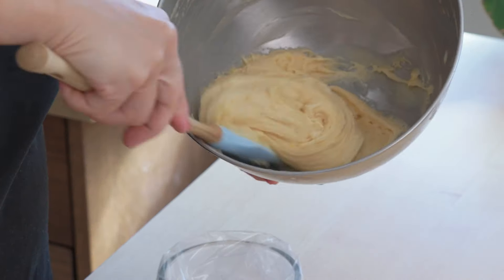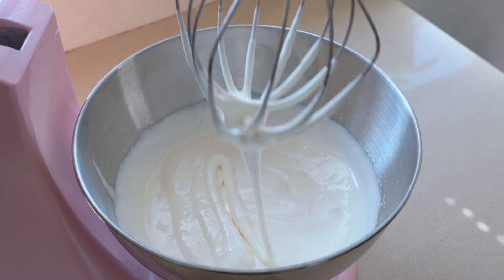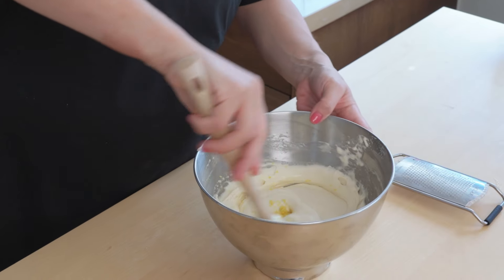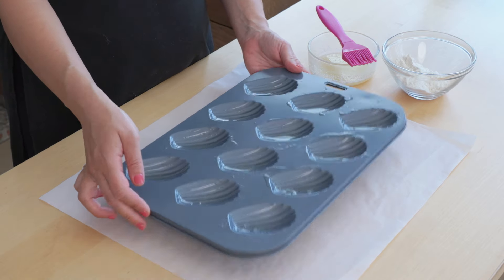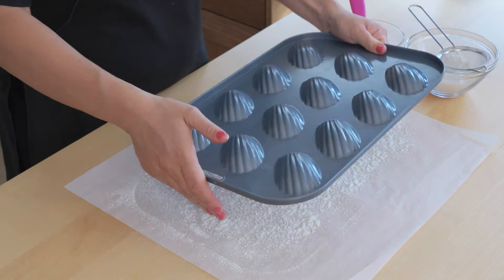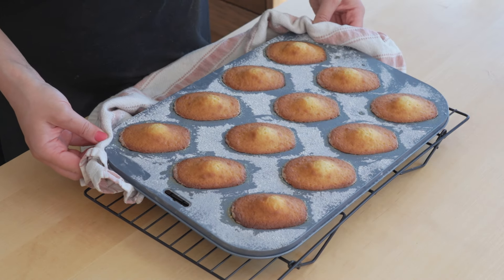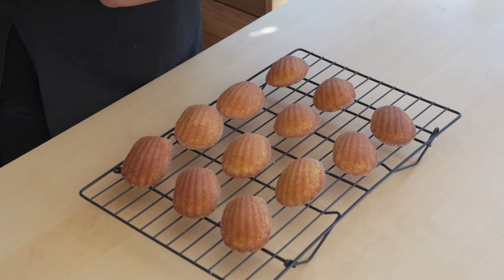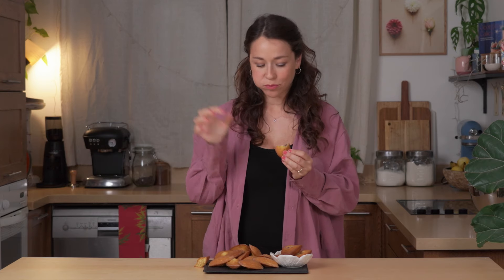CRAVINGS: Episode 5 | Light, Fluffy Lemon and Raspberry Madeleines! | Georgia's Cakes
You guys are loving these simple yet tasty recipes that I'm sharing for my cravings series. Madeleines are the perfect way to enjoy a small amount of cake without it being too heavy or sweet. I've made some lemon and some with raspberry and both are delicious! You can get creative with the decorating and dip the madeleines in chocolate too. Recipe below!

Enjoy! x

100g (2 medium) eggs
80g caster or granulated sugar
15g honey
1/2 tsp baking powder
90g flour
90g unsalted melted butter

Refrigerate batter before baking
Bake at 170°C fan/190°C no fan for 8-10 minutes
Can last for 2-3 days at room temperature in an airtight container

Use GC10 for 10% any size OLBAA cake packaging